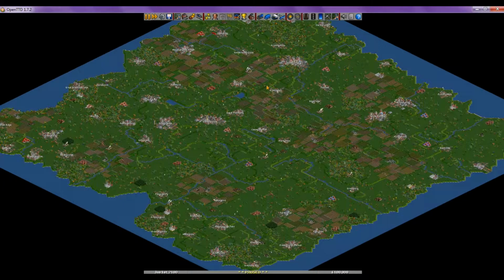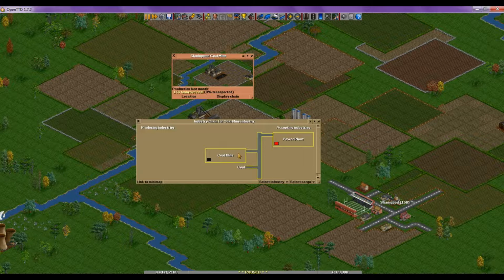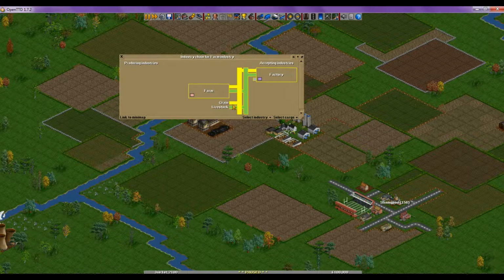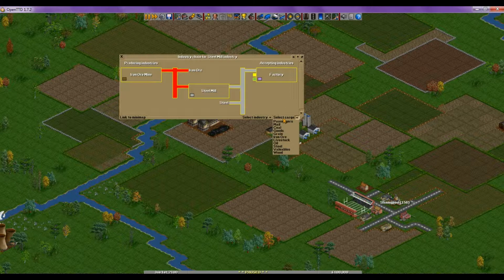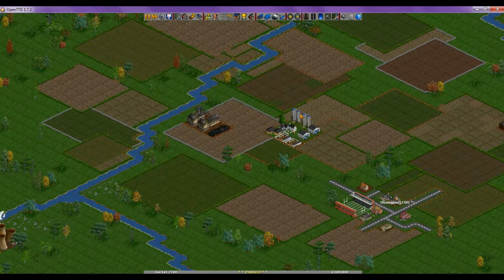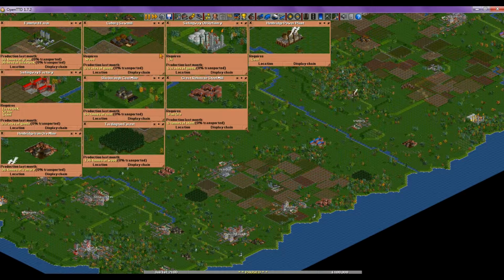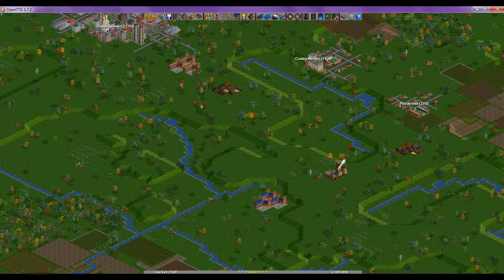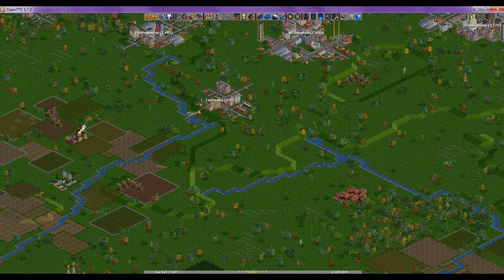OpenTTD-Cargo and Industry types, chains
Today I am presenting a tutorial on Cargo Types,Chains and Industry Types,Chains. I will aslo be teaching you how to find industry using minimap and also how the industry looks externally/physically.

Recorded by:Apowersoft
Edited by:Bandicut